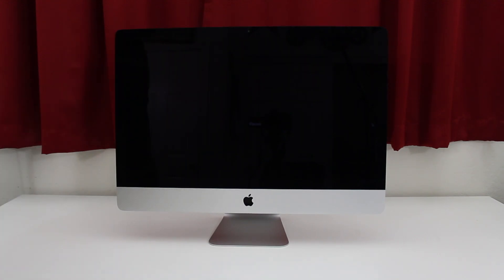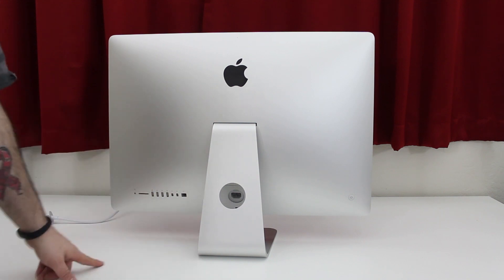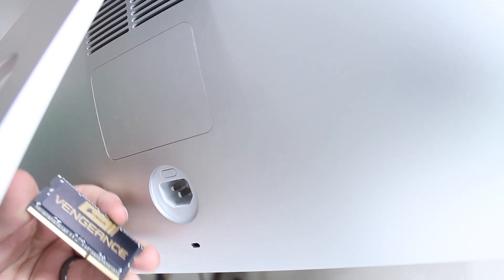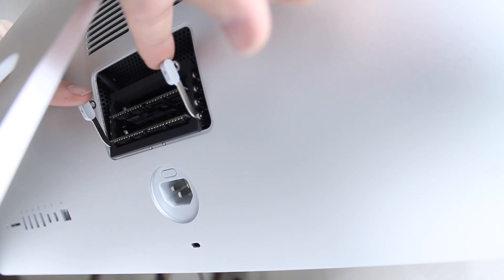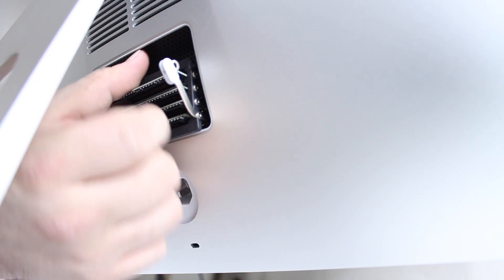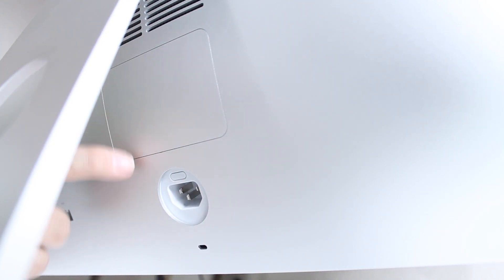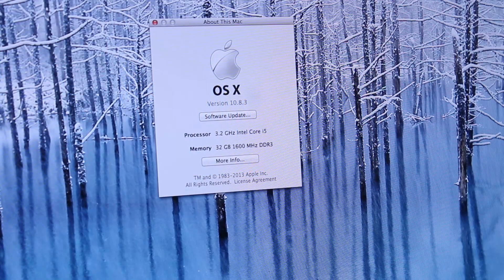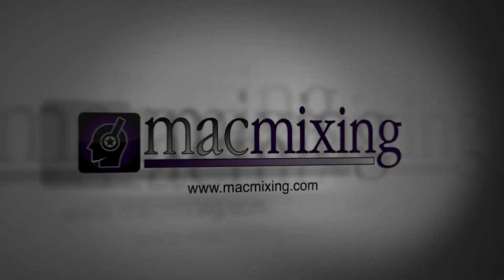How To Upgrade RAM In A 2012 27" iMac (32GB Upgrade)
You'll need two kits for 32GB.